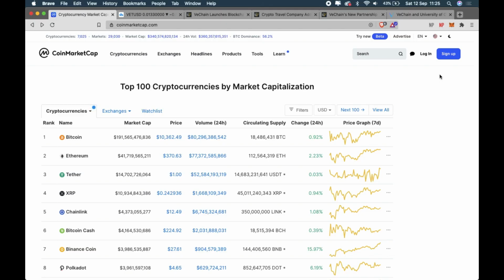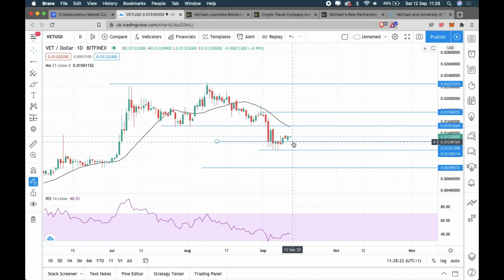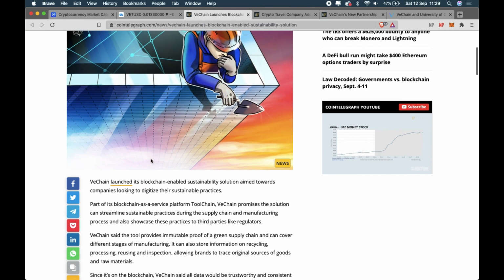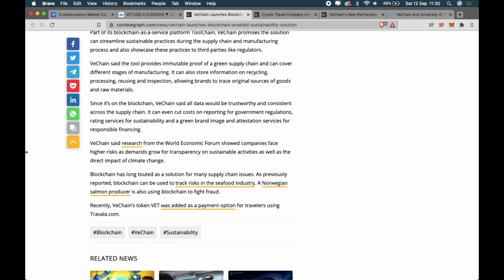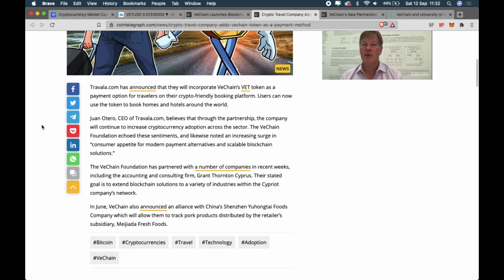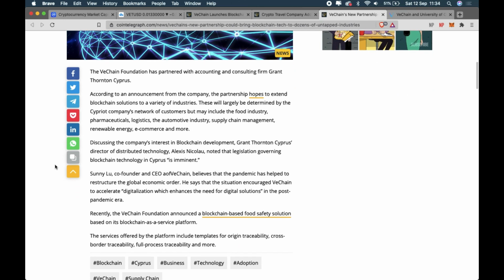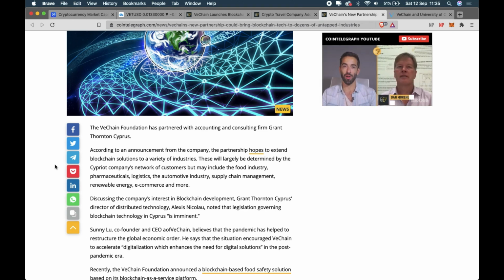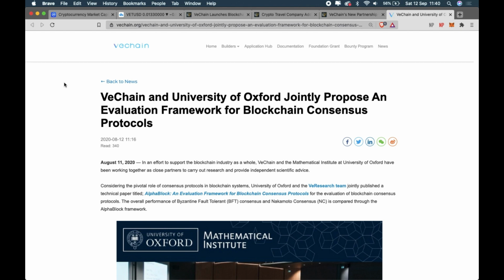VeChain (VET) $1 Possible? Latest BIG News, Partnerships & More!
This is a short video on VET and I am extremely bullish on this coin for the reasons mentioned in the video!

If you made it this far, comment "crypto cookie" for a COOKIE, just for you!

CryptoTalks